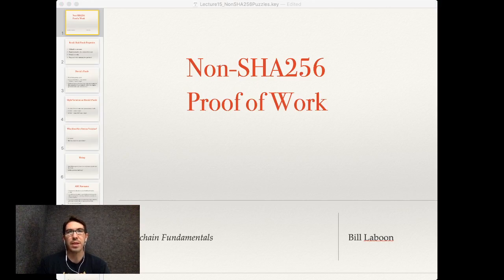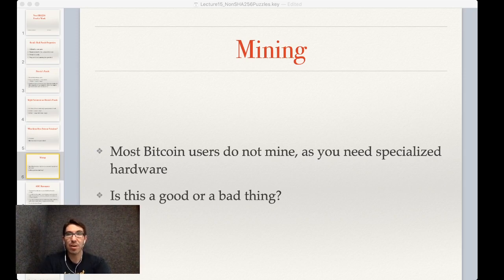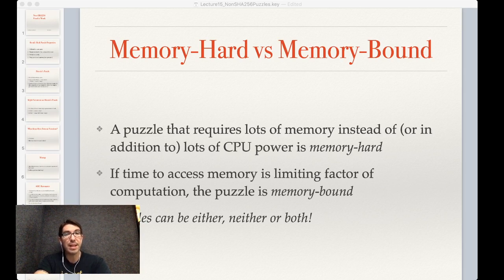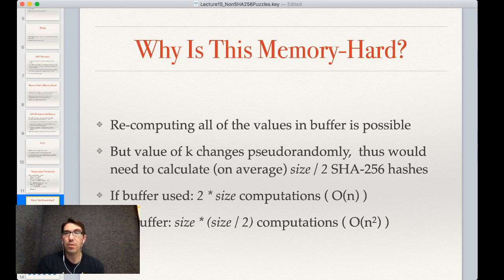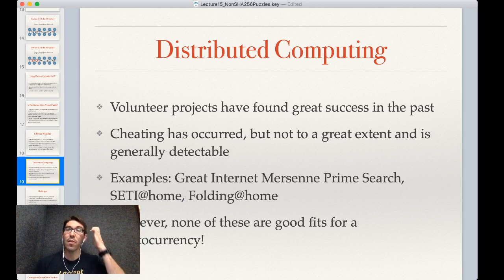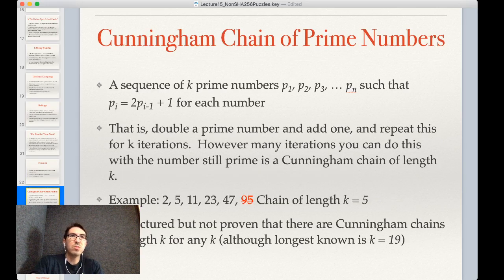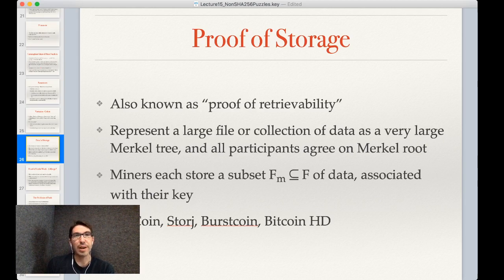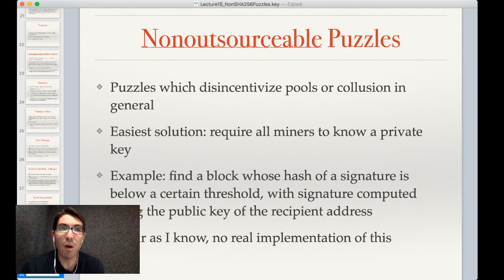Web3 Blockchain Fundamentals, Lecture 14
Non-SHA256 Proof of Work